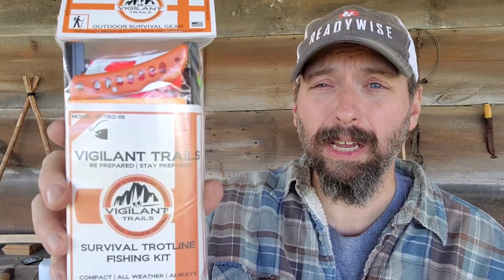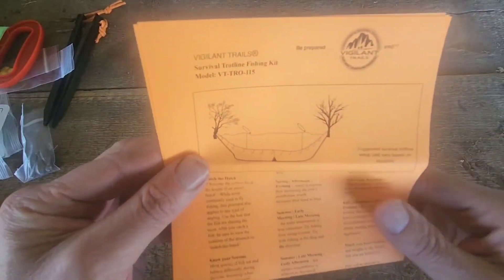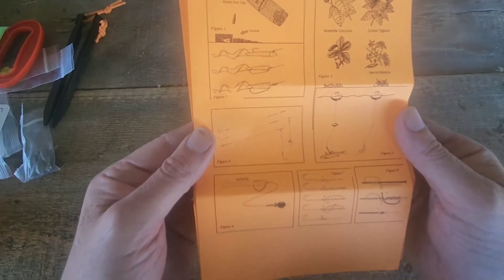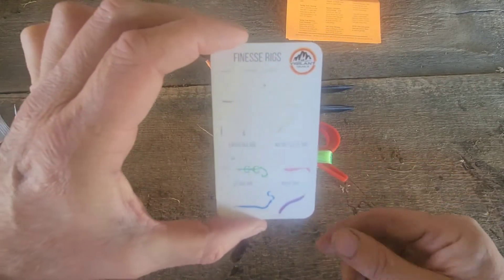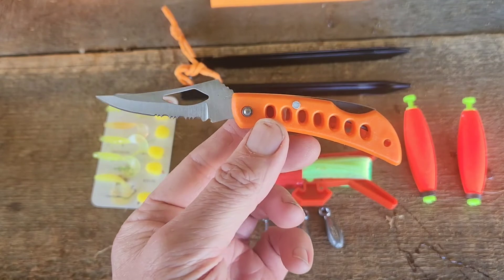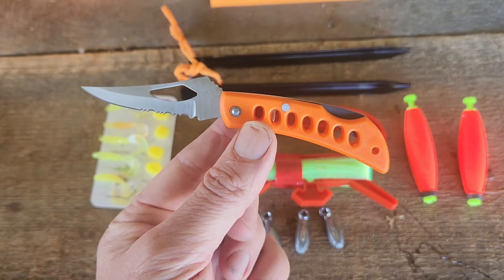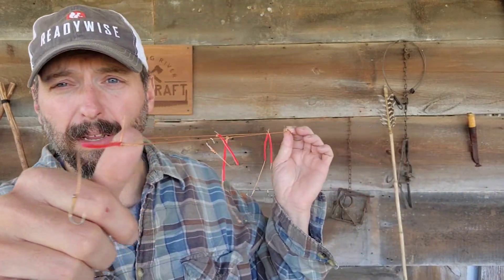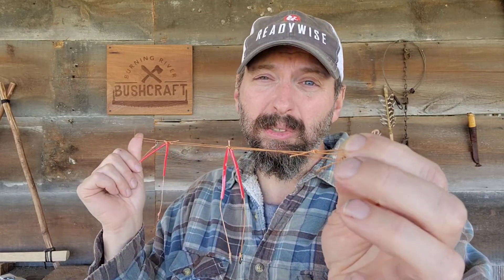Vigilant Trails Survival Trotline Fishing Kit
A Survival Trotline Fishing Kit that is manageable for one person

 Outdoorcore Courses